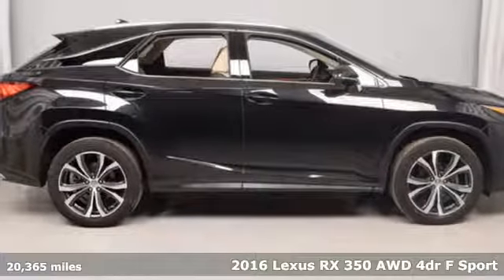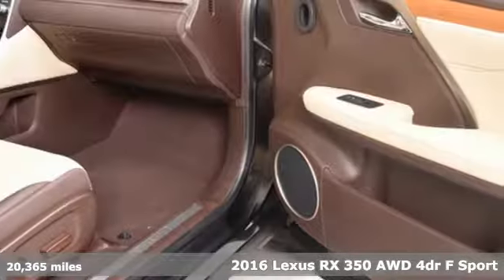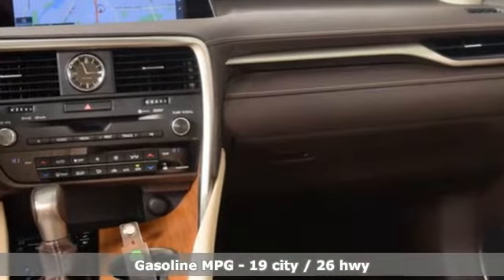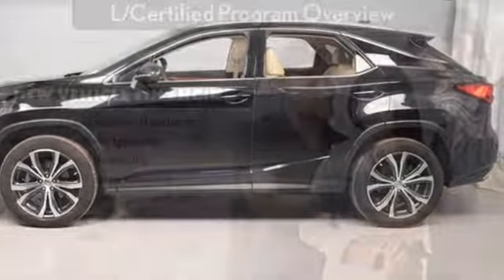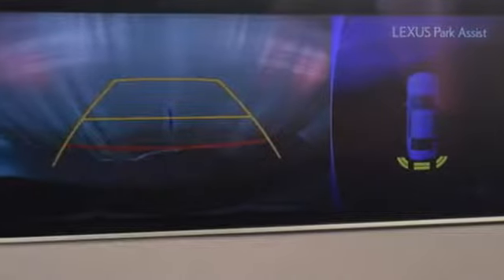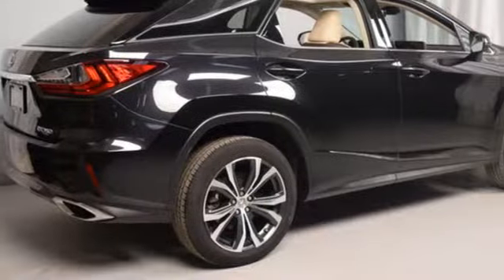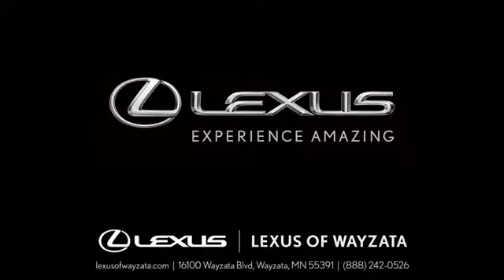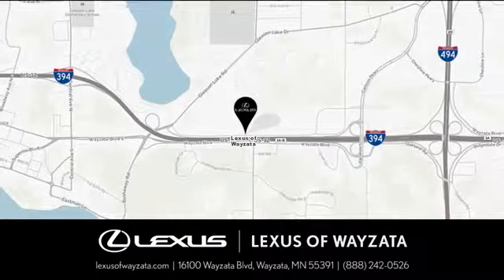Used 2016 Lexus RX 350 Minneapolis, Minnetonka, MN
Year: 2016
Make: Lexus
Model: RX 350
Trim: AWD 4dr
Engine: L 6 Cyl.
Transmission: Automatic
Color: CAVIAR
Interior: PARCHMENT
Mileage: 20365
Stock #: 22778P
VIN: 2T2BZMCA1GC033479

Sunday Closed
Address:
16100 Wayzata Blvd